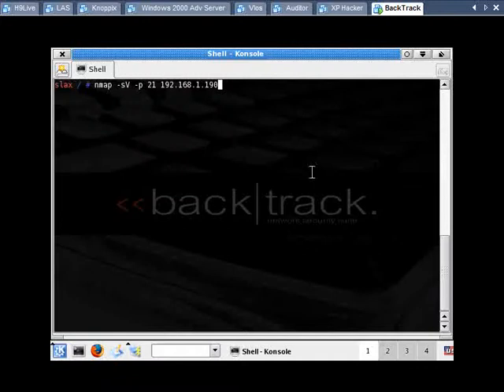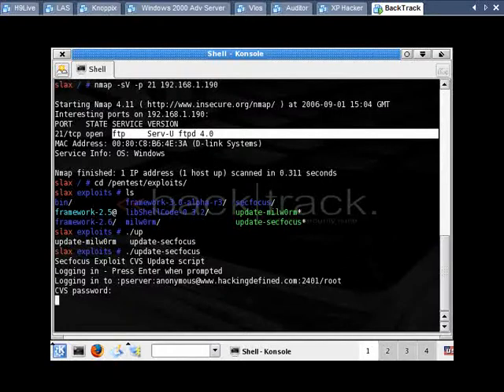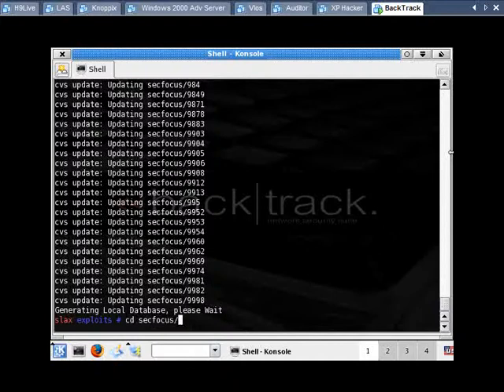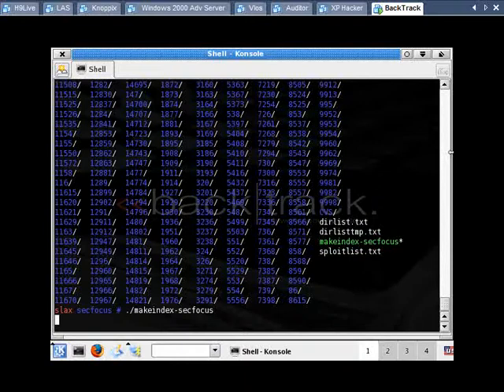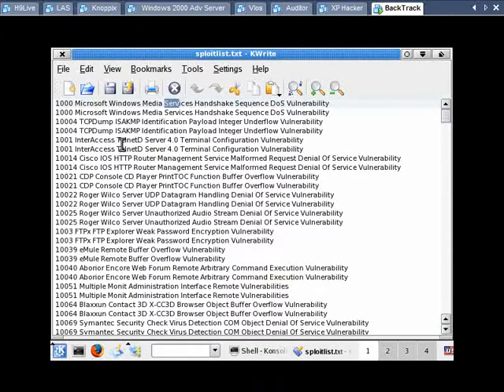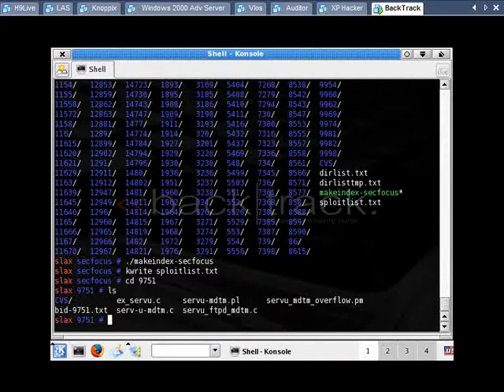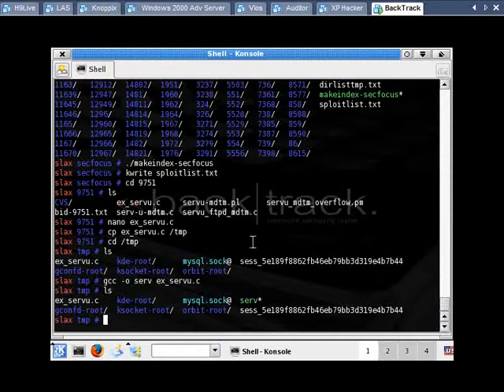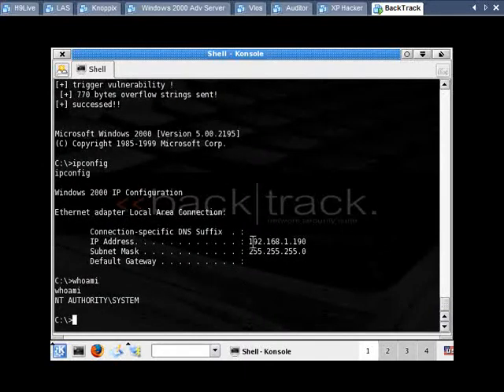Exploitation 1 2